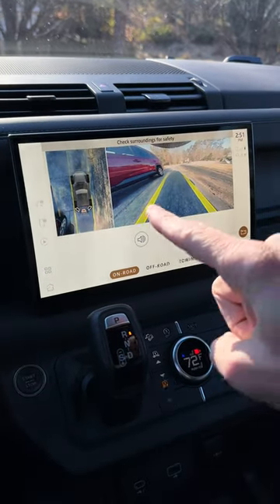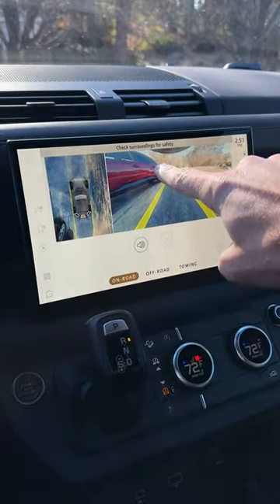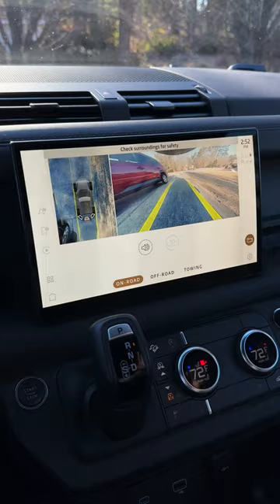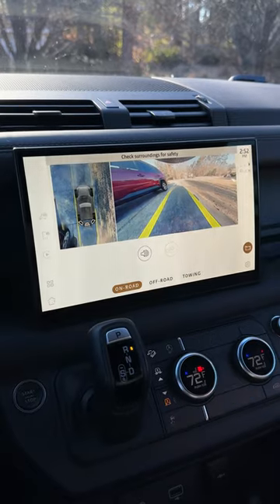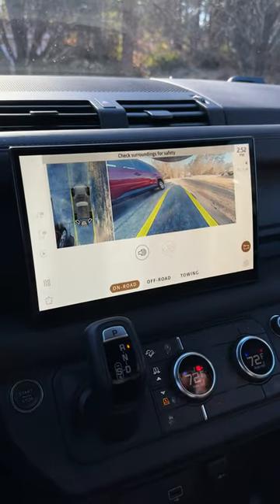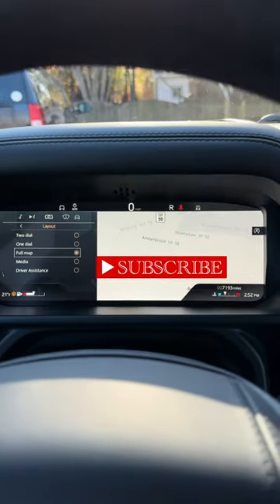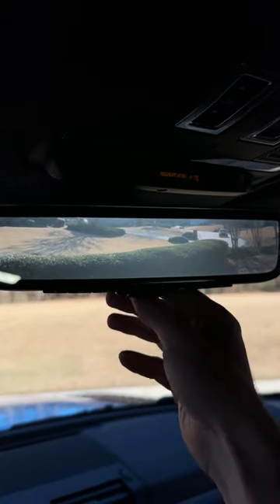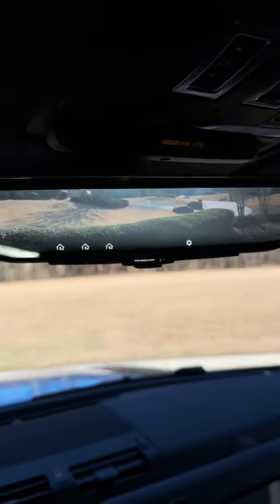Why Can't Automakers Get Cameras Right?! //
It's weird to me that in this day and age of insanely capable small cameras in everything from your iPhone, to GoPros, to security camera systems for homes, automakers still have issues with camera quality, exposure, and distortion. The Land Rover Defender has a full suite of surround view cameras, but they're very distorted and often flummoxed by low light situations. Why?! It's 2023 now, guys. Get it together!